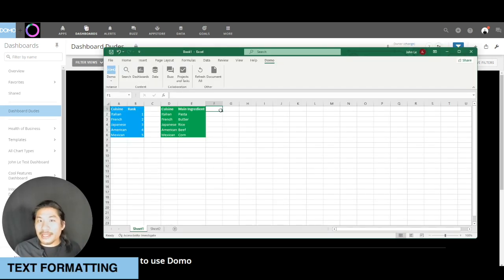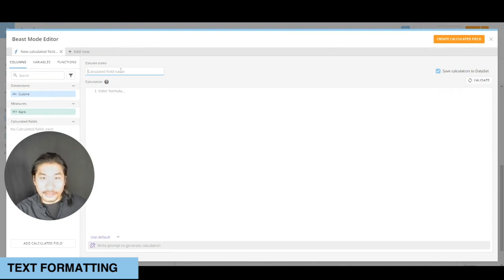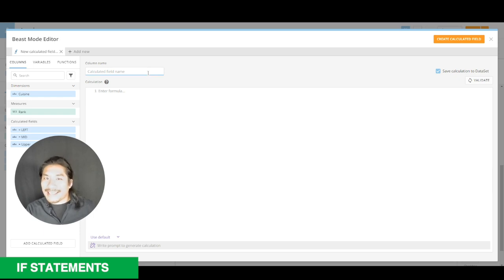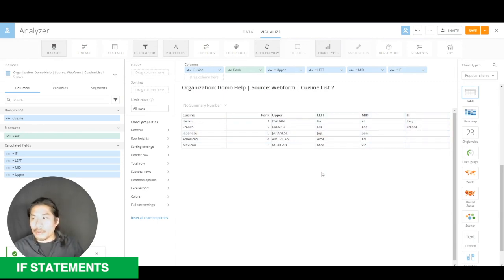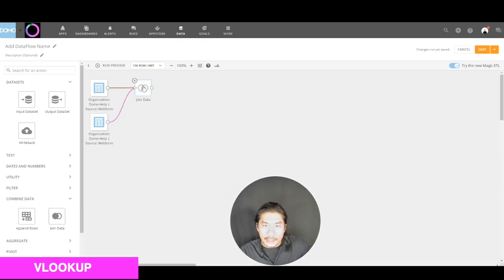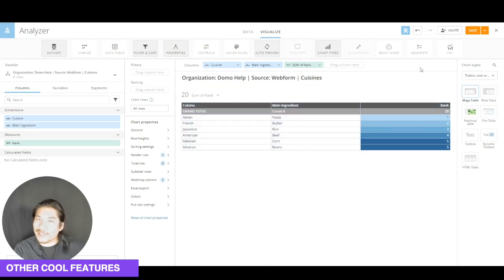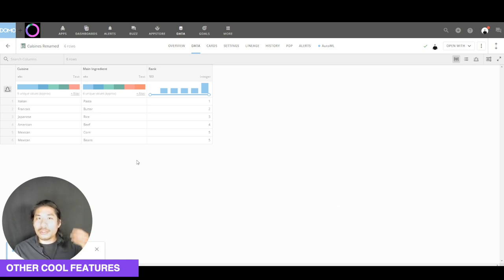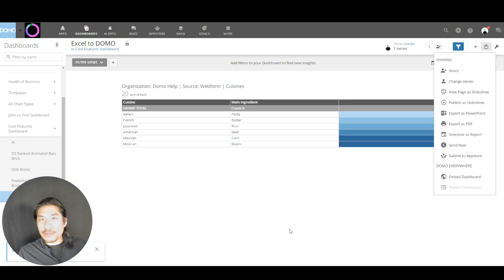Become Bilingual in Excel and Domo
I'm a pro at both Excel and Domo. Let me show you how to translate.